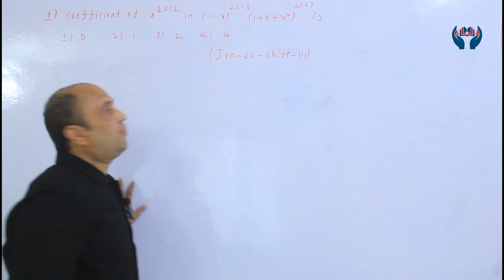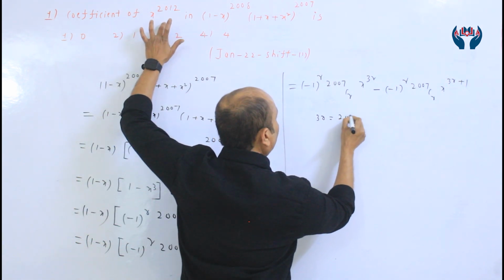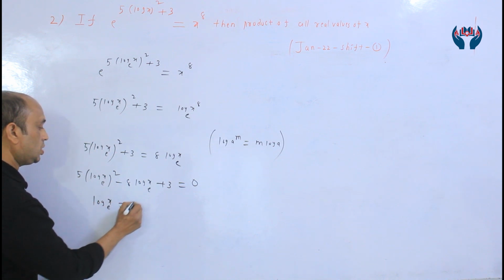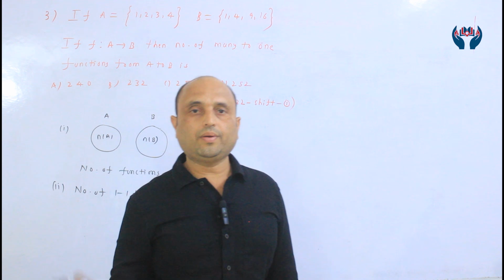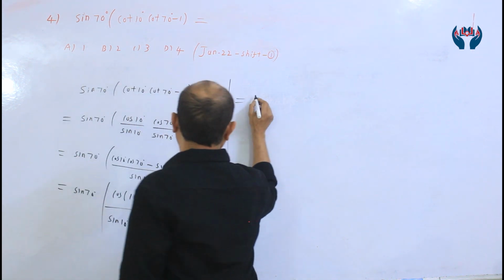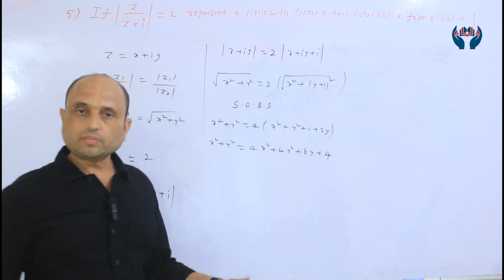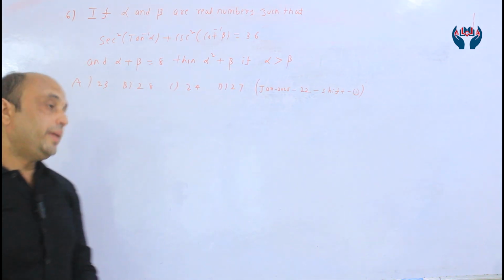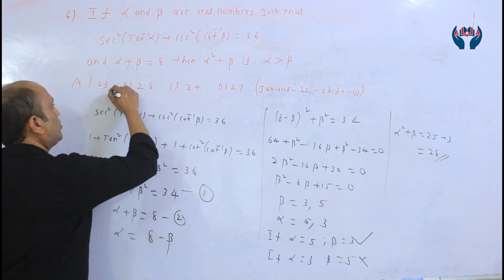Mathematics JEE Mains Paper Explaination Class-1 | IIT-JEE | JEE Mains 2025 | My Dreamz Academy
Mathematics JEE Mains Paper Explaination | IIT-JEE | JEE Mains 2025 | My Dreamz Academy

Achieve Your Dreams with MY DREAMz ACADEMY: Your Trusted Partner in IIT-JEE, NEET, EAPCET, BITSAT, ICAR and more..
* 20+ NEET Ranks
* 1000's of Top Engineering Ranks
* 25000+ Successful Students

Founder - Director:
Purushotham Gandham

Address:
H.No 13-3-19,
Hanuman nagar,
Metro pillar no A1560,
Opposite to Swapna Hospital lane,
Chaitanyapuri, Dilsukhnagar, Hyderabad-500060